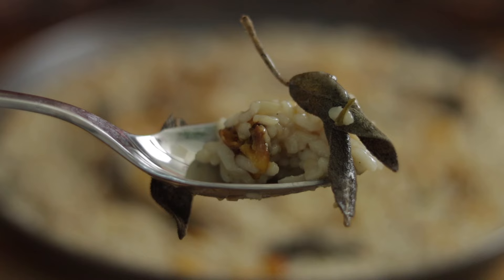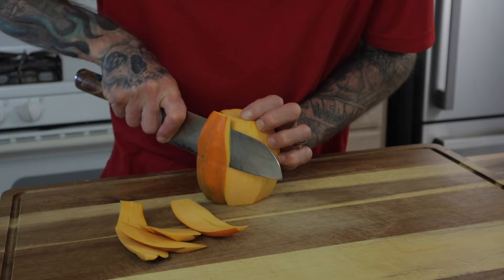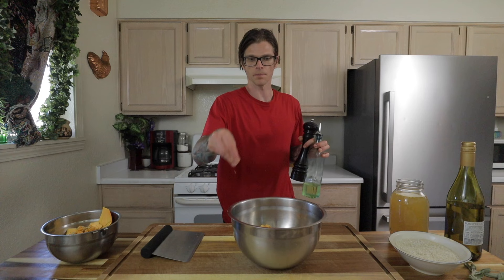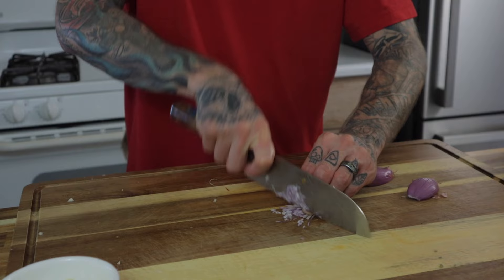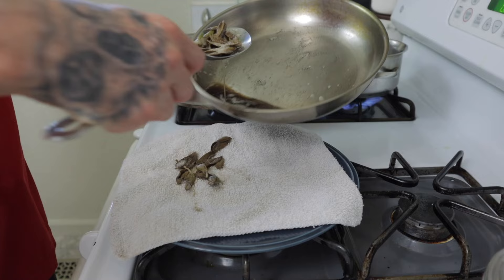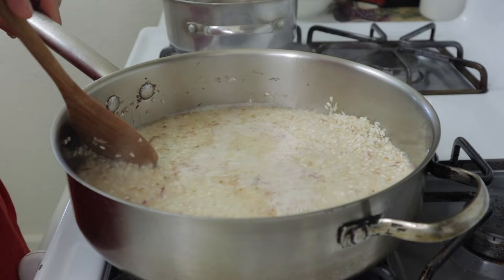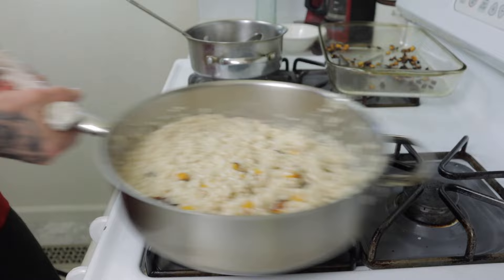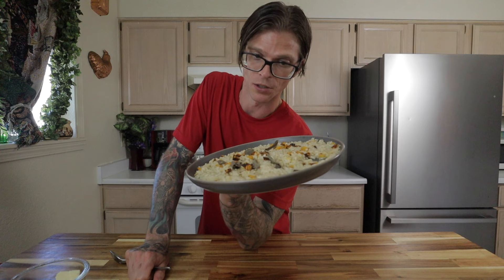Squash Risotto Recipe I Make Every Fall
Easy and delicious acorn squash risotto recipe anyone can make at home.  Risotto is super easy to make at home.  With some non traditional ingredients, this risotto is leveled up for the fall...but really is good anytime.

Knives I mentions in the video:
Link: santokuknives.co.uk/loganfoster

Recipe:
1-1/2 c arborio rice
4 c chicken stock
1 glass chardonnay
2 tbsp butter
1 shallot
2 cloves garlic
salt and pepper
1 acorn squash

Happy Cooking!

Here's some kitchen equipment I use and/or recommend to get you started!

6 inch chef’s knife

Stainless steel saute pan

Immersion blender

Food Processor